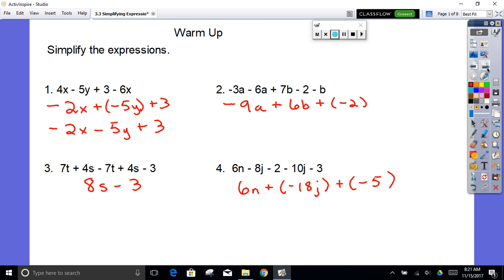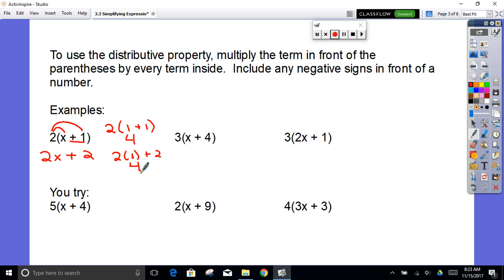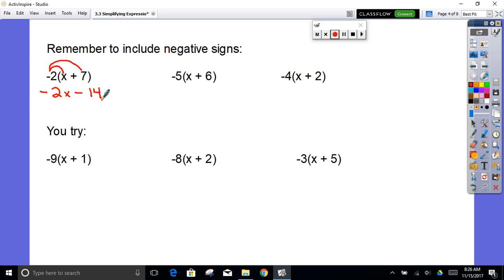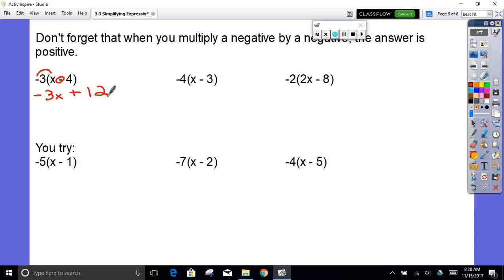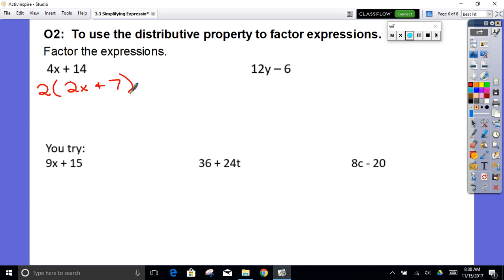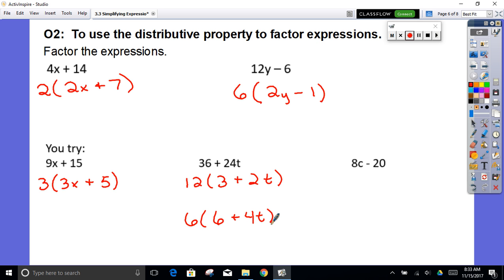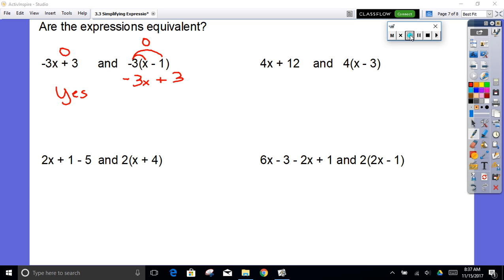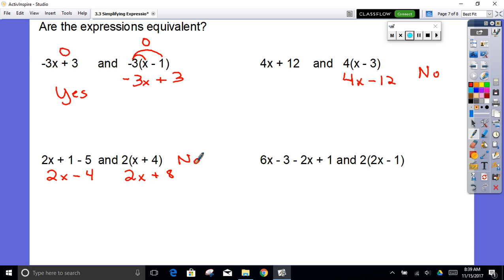3 3 Simplifying with Distribution